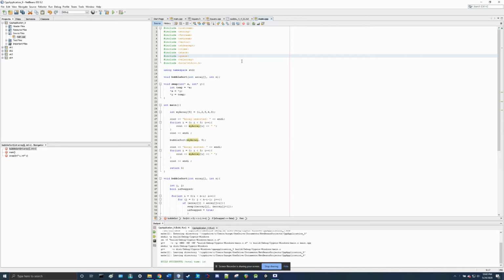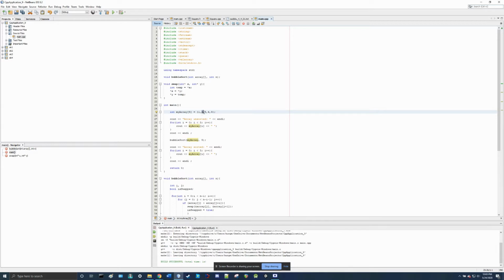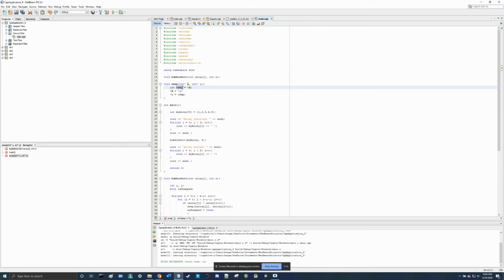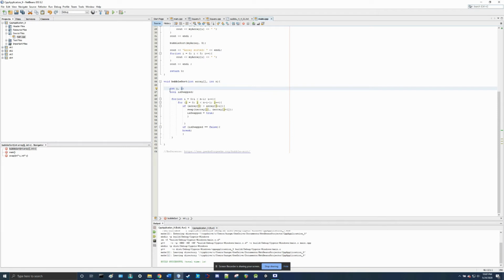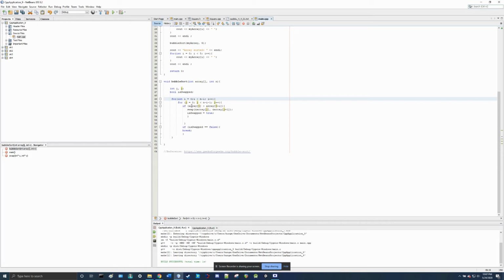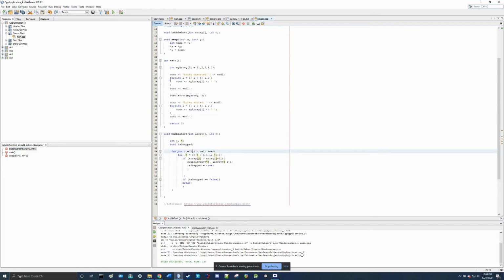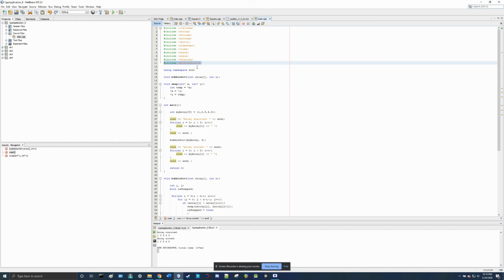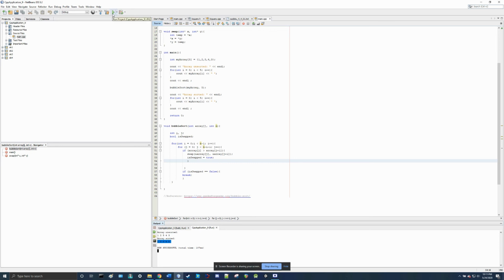Lesson 20 of 23 - Bubble Sort in C++ - Coding for Beginners! - Watch in full screen 1080p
Lesson 20 of 23 - Bubble Sort in C++ - Watch in full screen 1080p